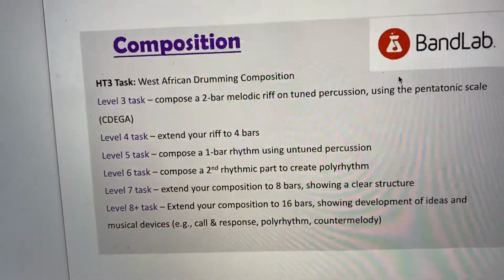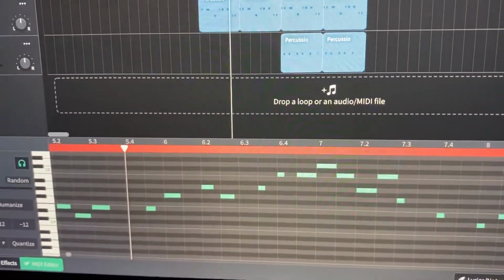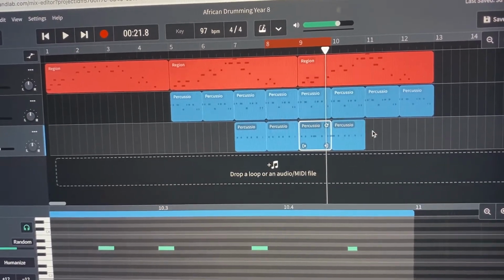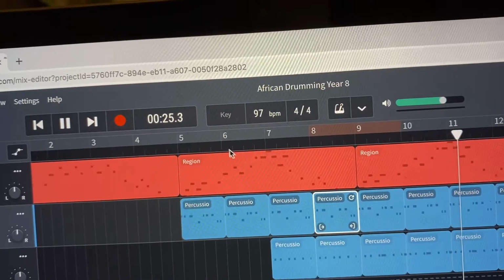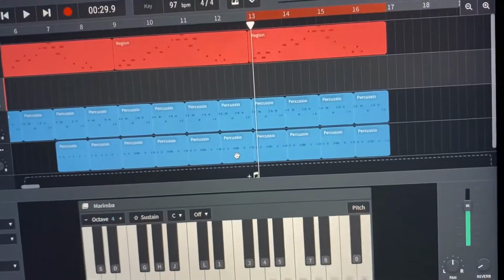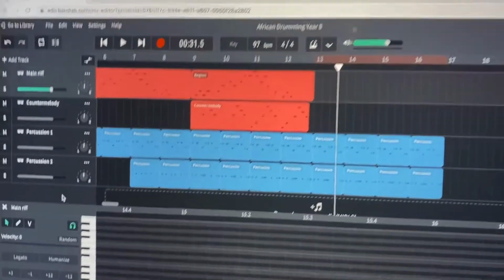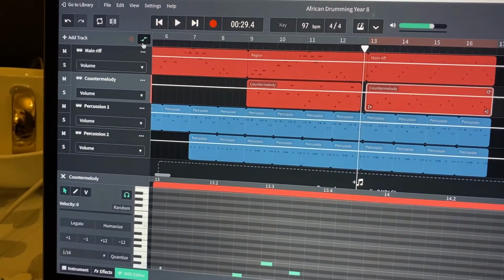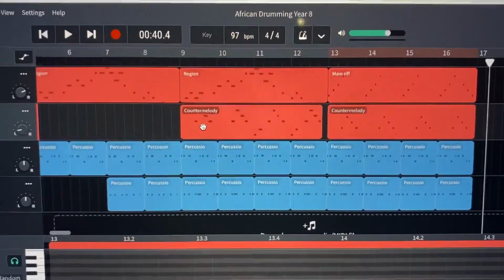Level 8/9: West African Drumming Composition (Development)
Ideas for developing your composition